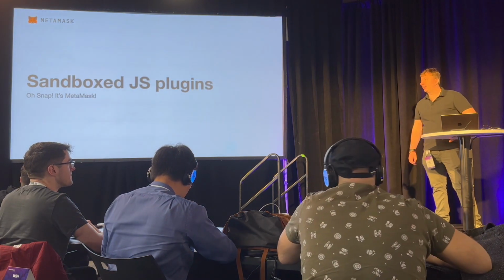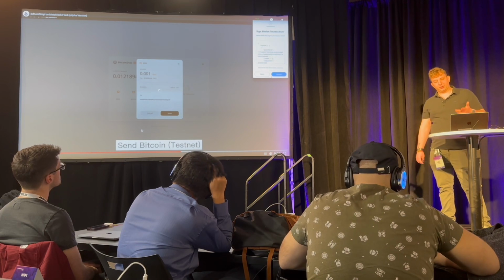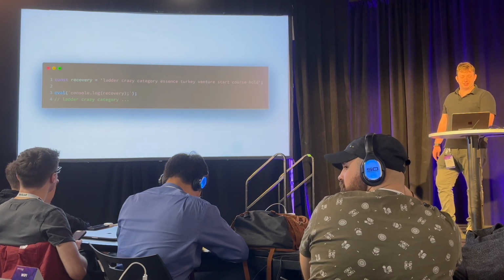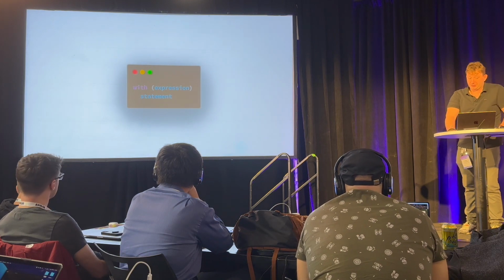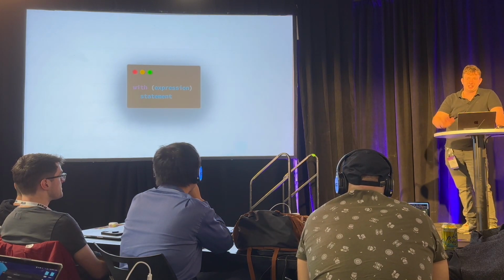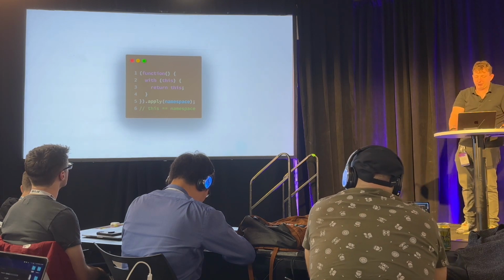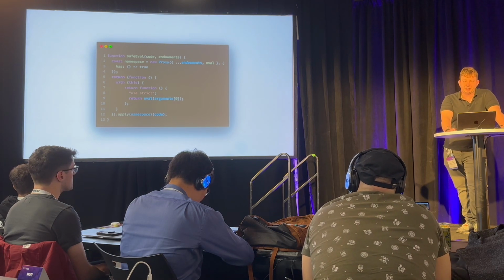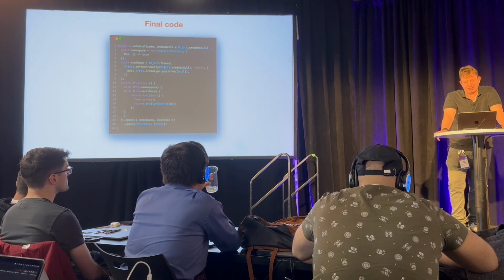Interop Summit Sandboxed JS Oh Snap Its MetaMask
MetaMask Snaps is a new feature that allows any developer to extend how the wallet operates through arbitrary JavaScript execution.

Wait, in your wallet?!

Yes!

Snaps uses brand new tech called Secure EcmaScript, which allows us to completely confine external JavaScript.

This talk offers deep-level technological insight into how Secure EcmaScript works behind the scenes and how you can write your own from the ground up. Medium to advanced JavaScript knowledge will be helpful.